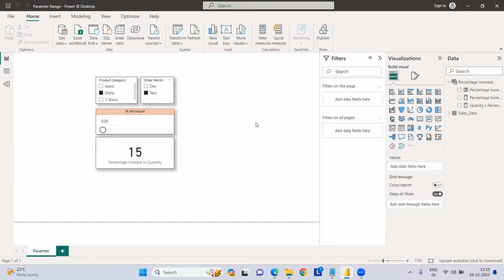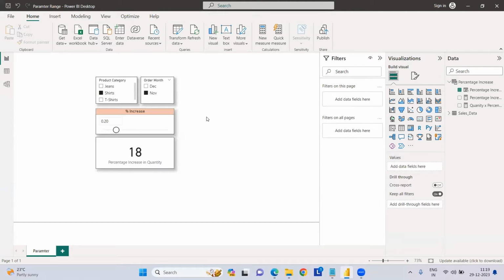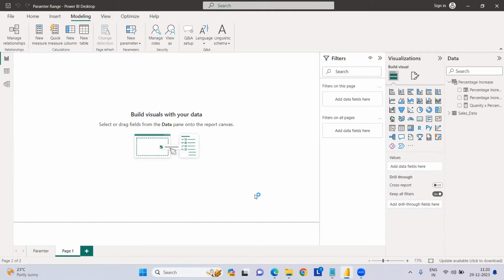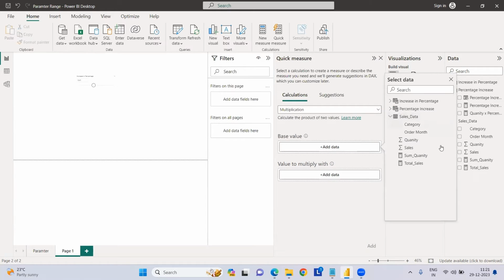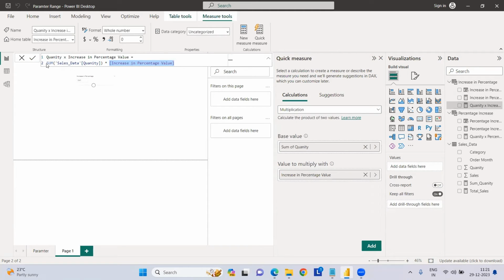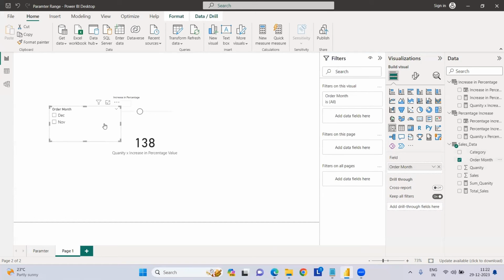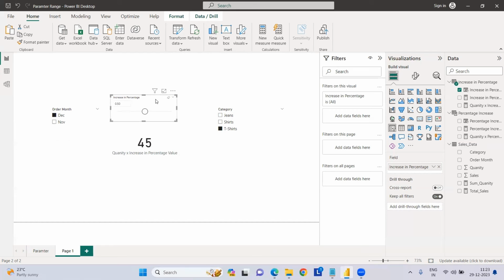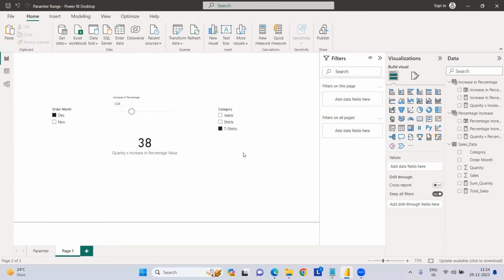Power BI- How to create custom numeric range Slicer Using Parameter | Increase in Percentage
This video provides a comprehensive guide on establishing parameters for tailored numeric ranges. Additionally, it illustrates the seamless application of quick calculations to formulate new measures, offering an enhanced understanding of the process.

Here in this video i missed one point to highlight that the max limit in parameters hold less then not less and equal to so when ever you want to have max value in calculation the you need to set max value in way that needed max value plus increments should be set as max value